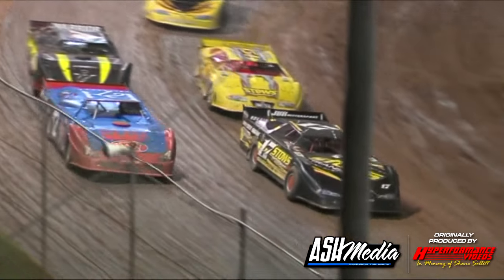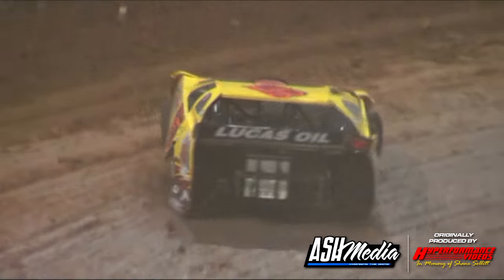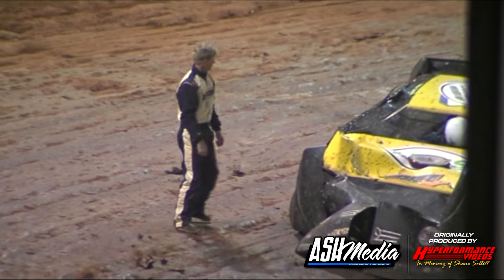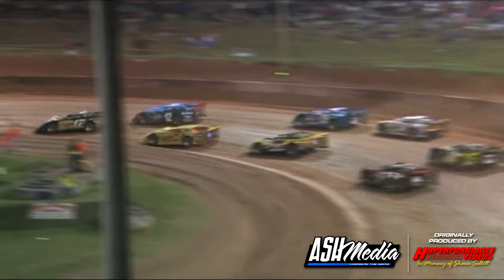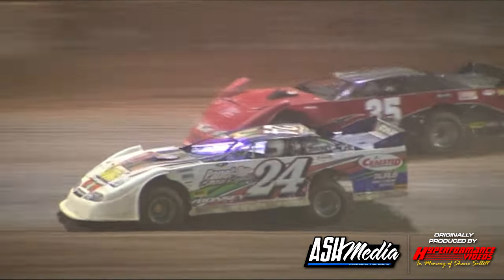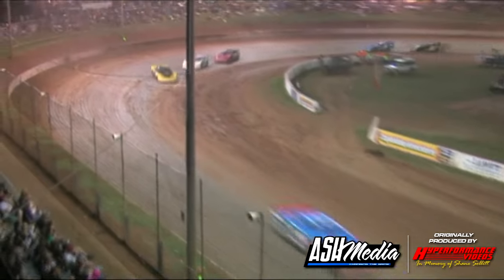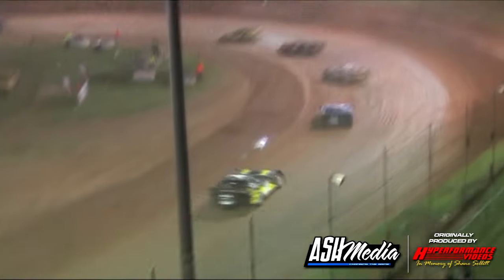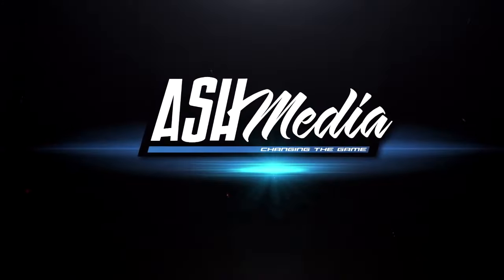Late Models: A-Main - Archerfield Speedway - 07.01.2012